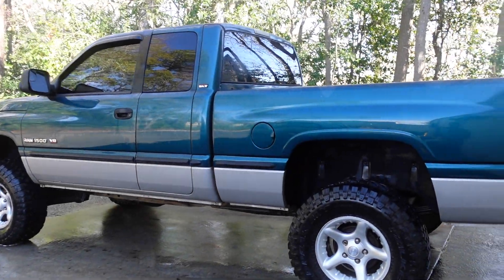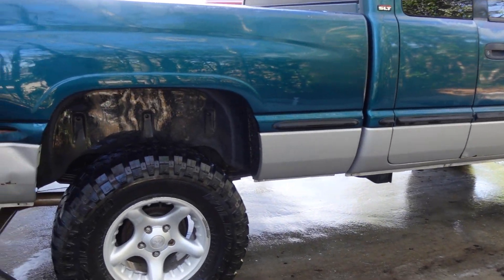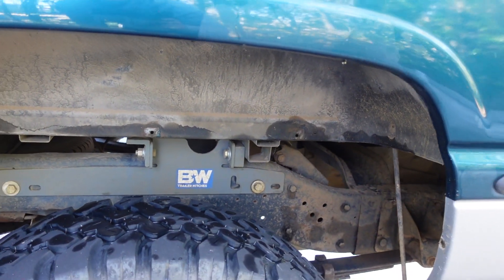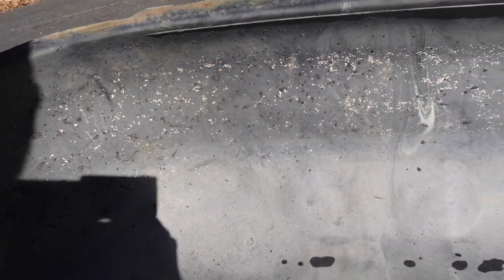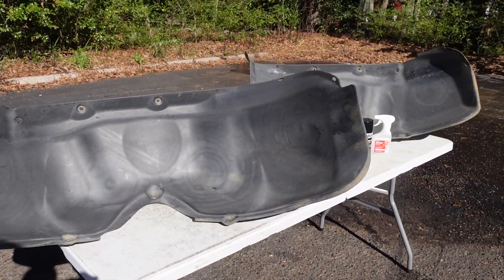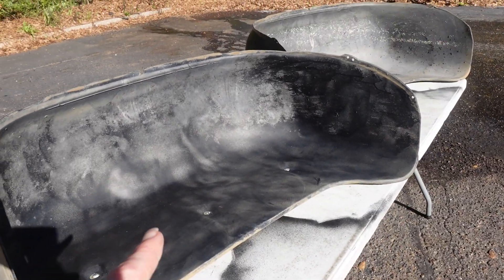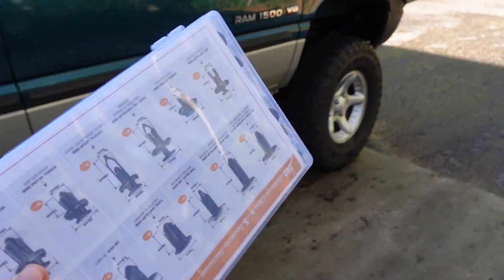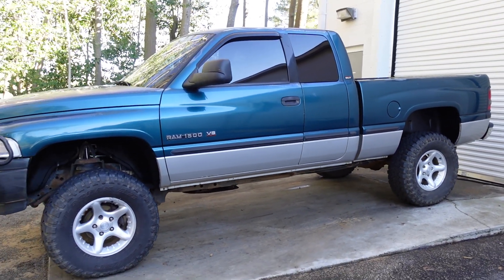Spray Painting the 2nd Gen Dodge Ram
Trim Paint
My Camera